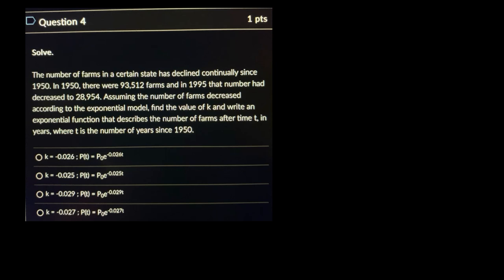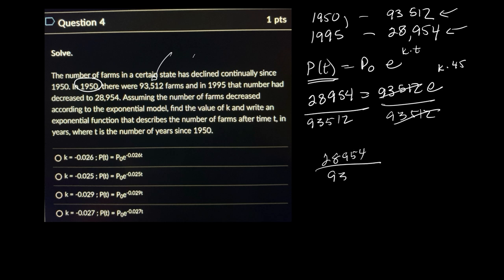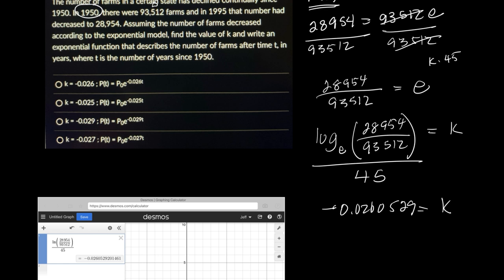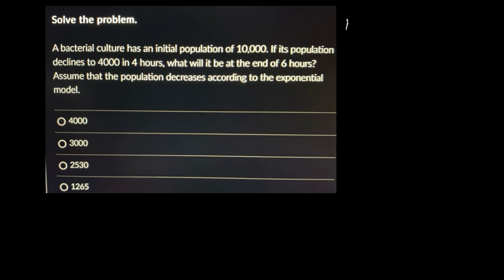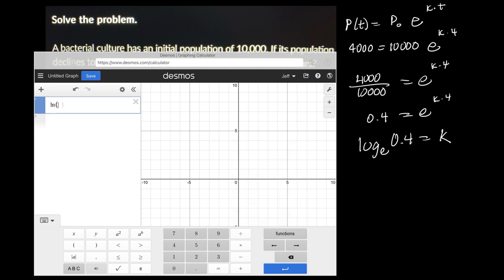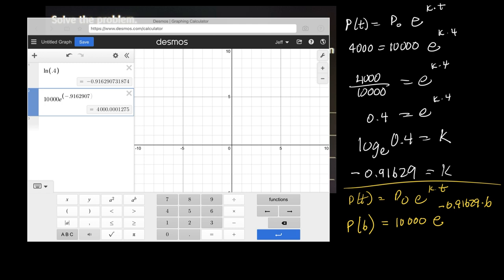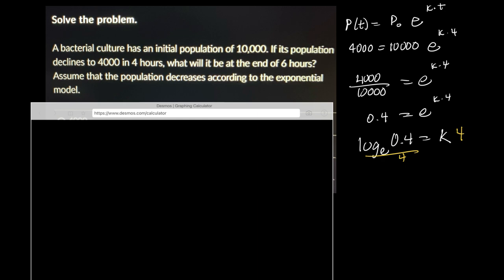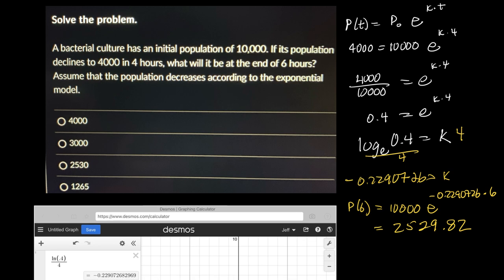24s2 mth0032 bacteria and farms explogs